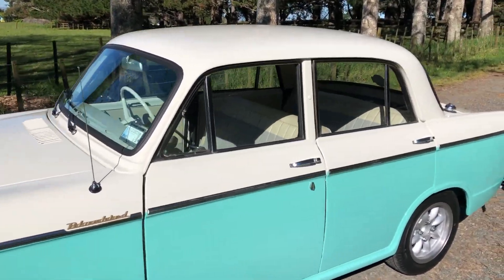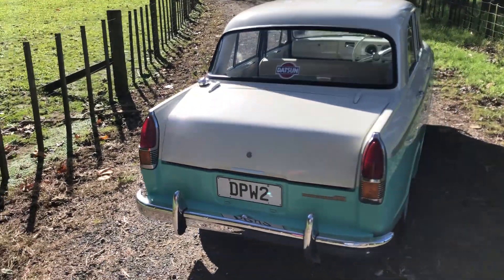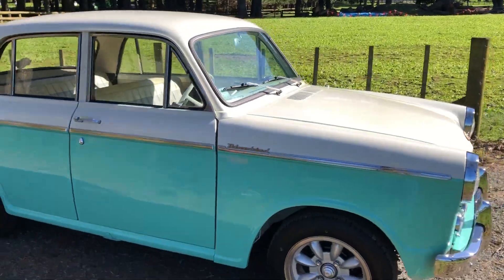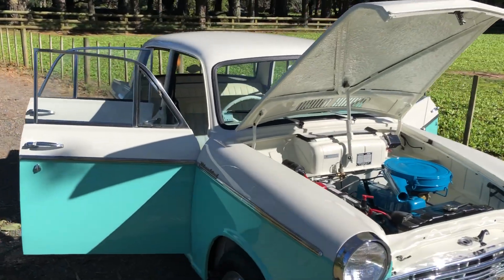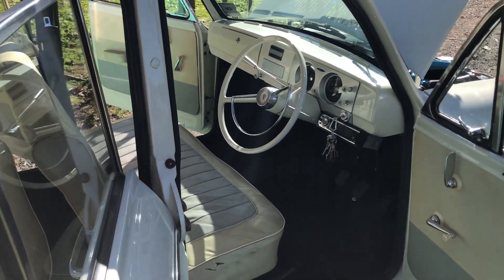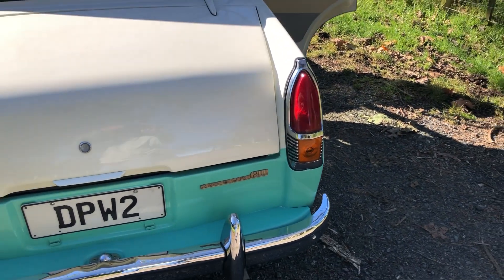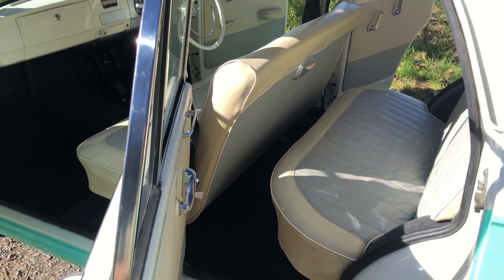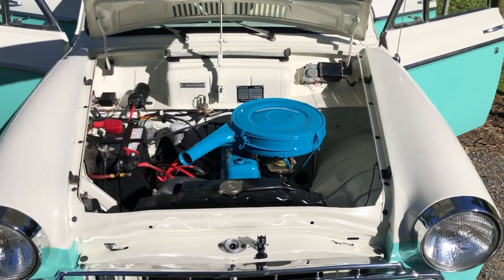1963 Datsun Bluebird restoration tale. The owner describes the restoration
The owner of the 1963 Datsun Bluebird featured in the July/August 2023 issue 388, talks about the two year restoration he undertook of this rare classic.